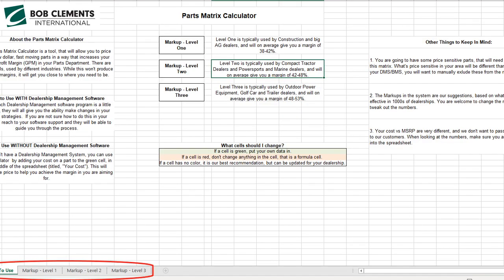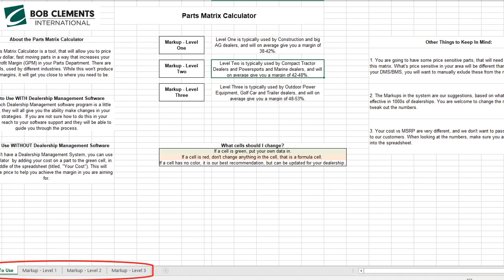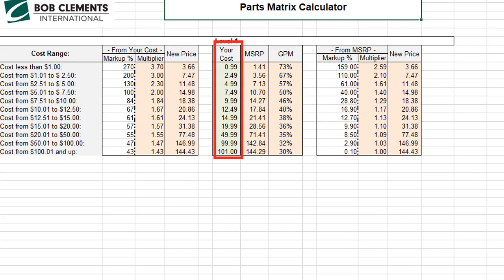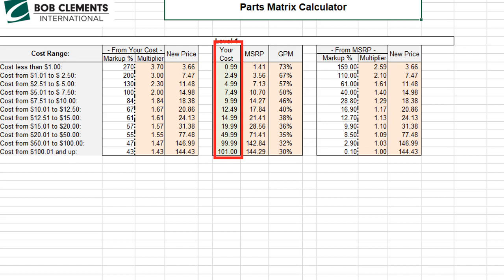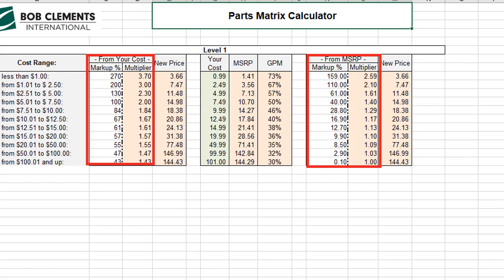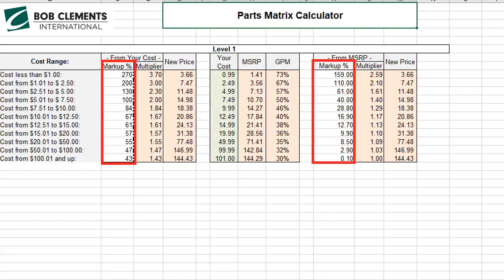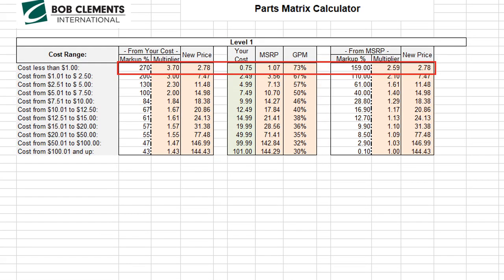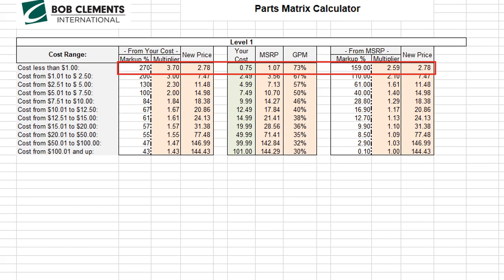How To Use the Parts Matrix Calculator